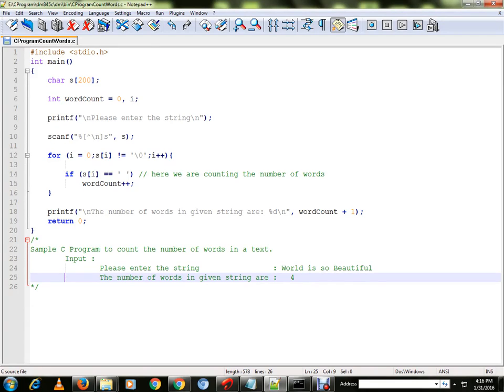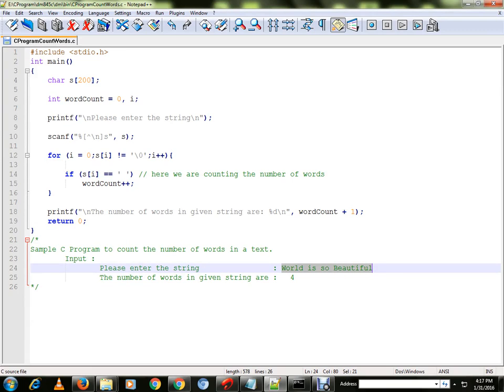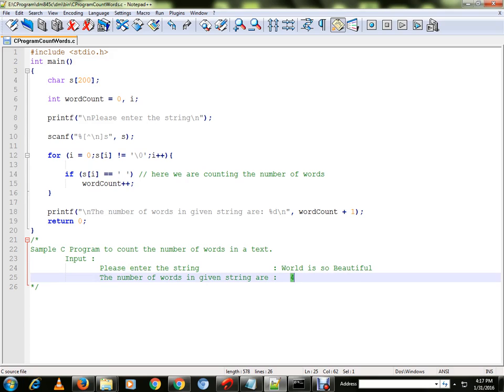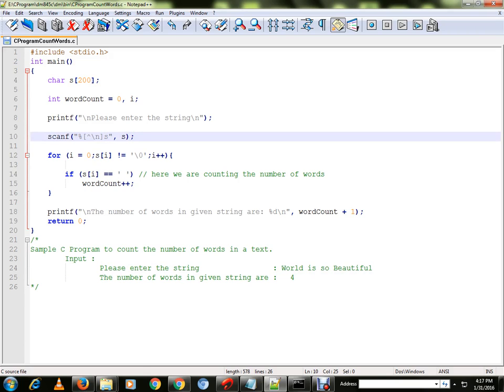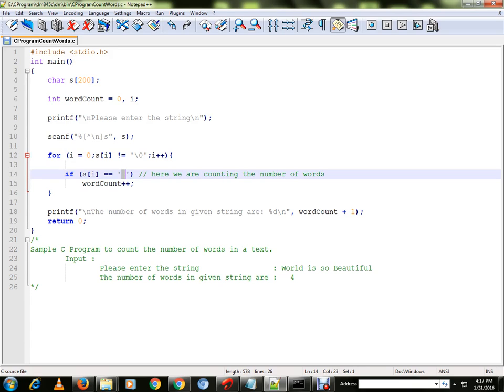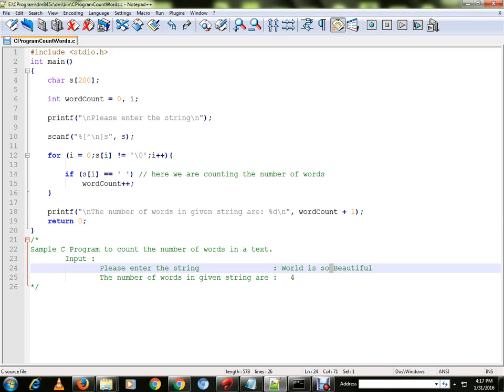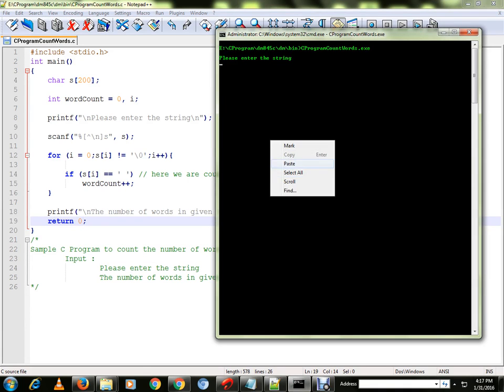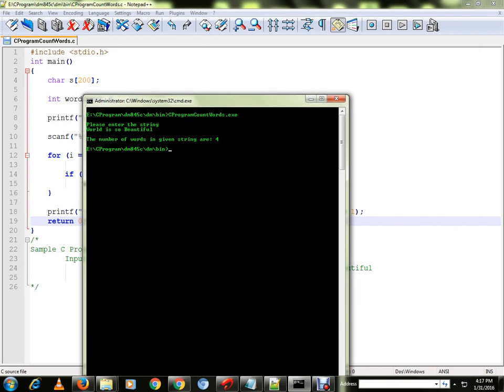TAMIL C PROGRAM TO COUNT THE NUMBER OF WORDS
to get notifications. TAMIL C PROGRAM TO COUNT THE NUMBER OF WORDS
Sample C Program to count the number of words in a text.
 Input :
  Please enter the string   : World is so Beautiful
  The number of words in given string are :   4